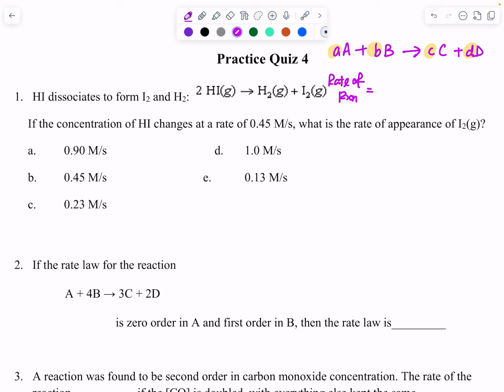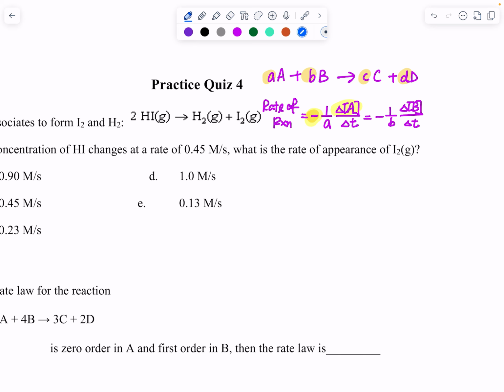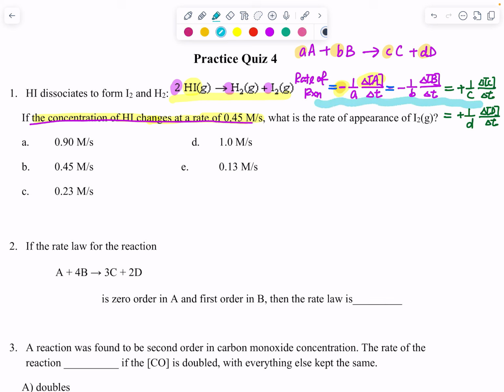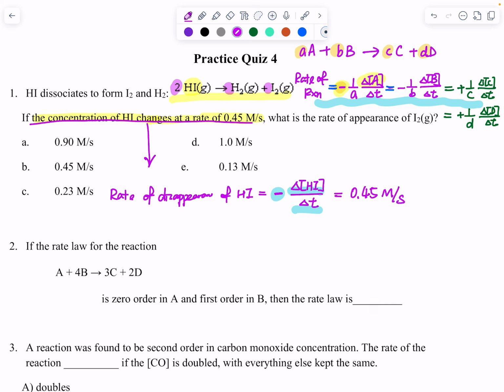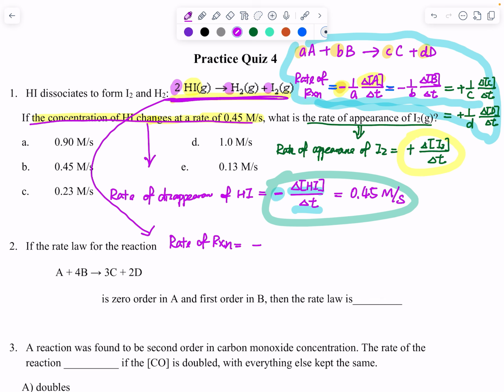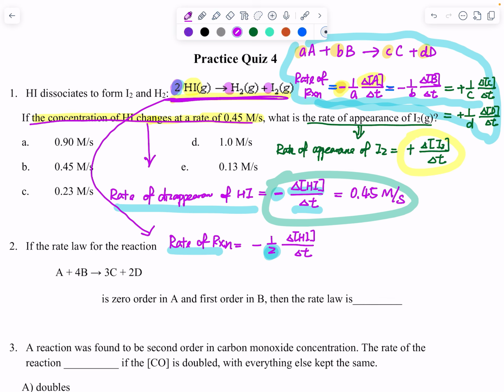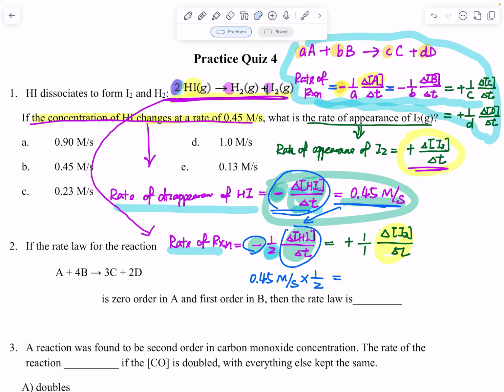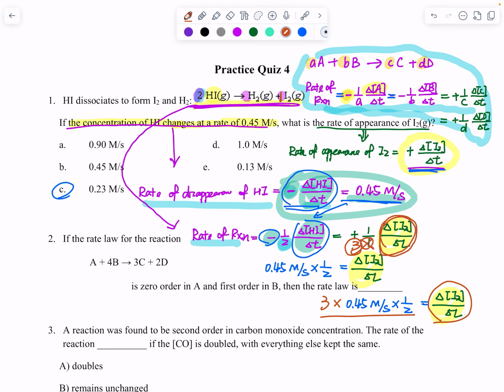Average Rate of a Reaction